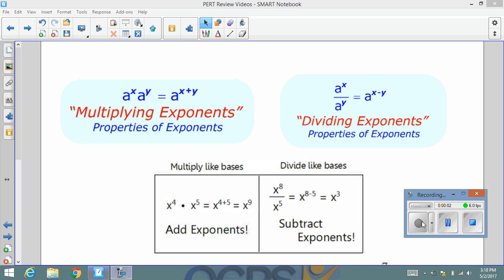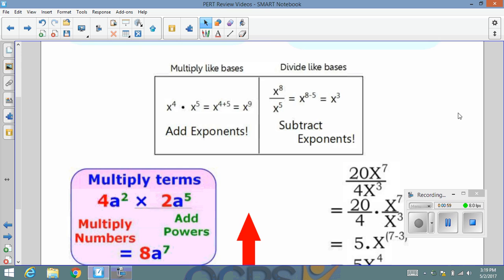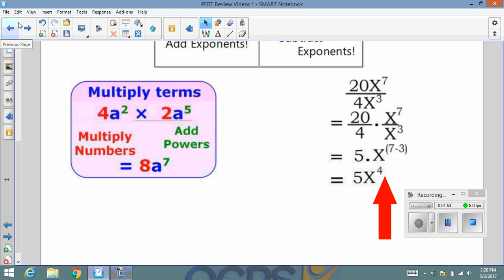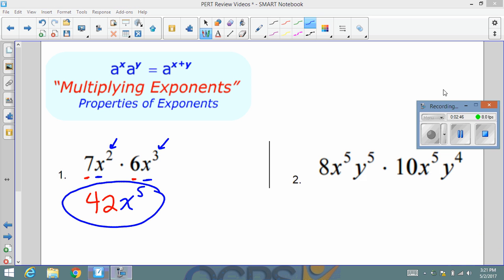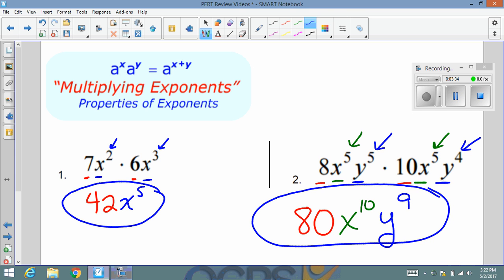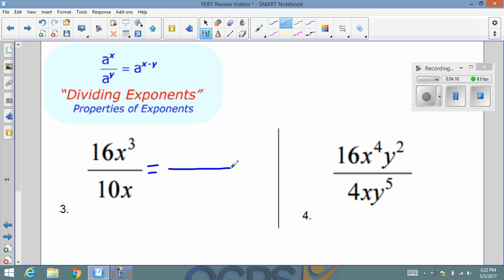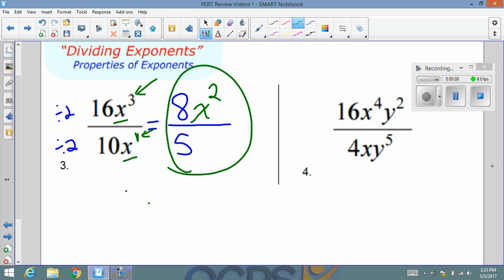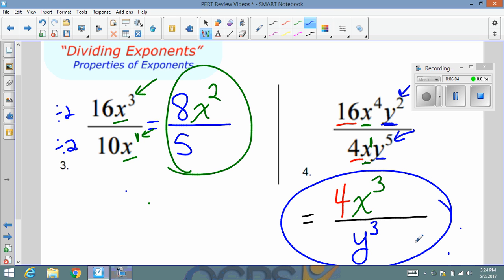PERT Multiplying and Dividing Monomials